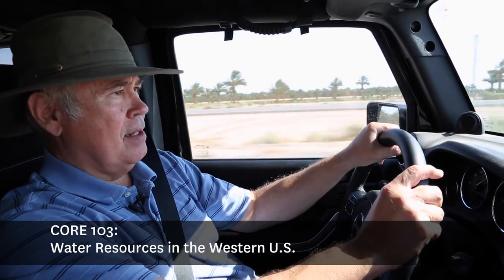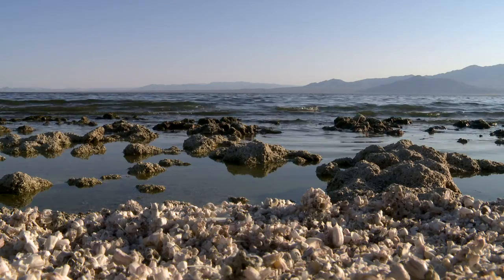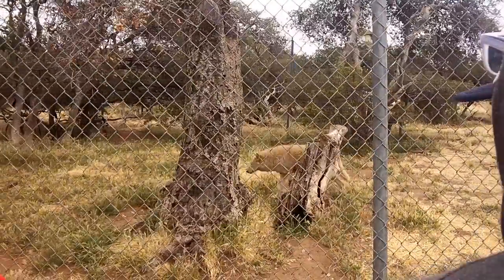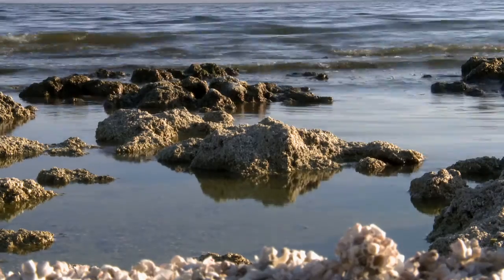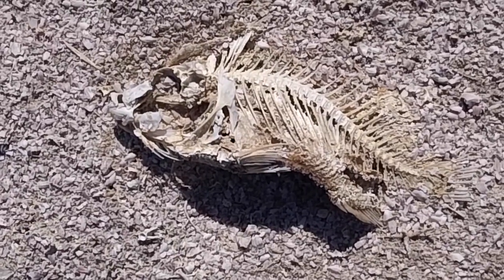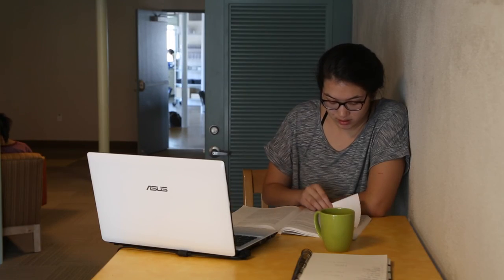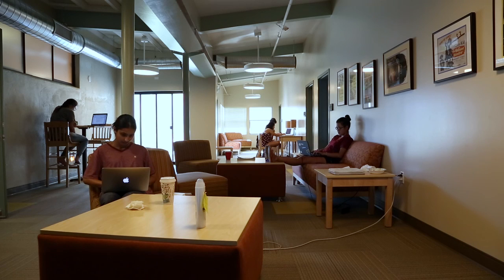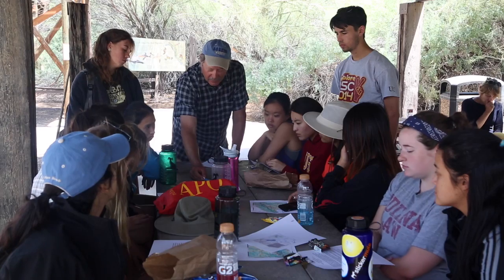California's Water Drought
Undergraduate students from USC Dornsife traveled with professor Jim Haw to Borrego Springs for two weeks to research water and energy issues. They visited the Salton Sea, geothermal plants, Font's point, as well as other locations in the desert.

Produced by: Mira Zimet  Video shot by: Eric Weintraub with additional footage provided by Jim Haw.